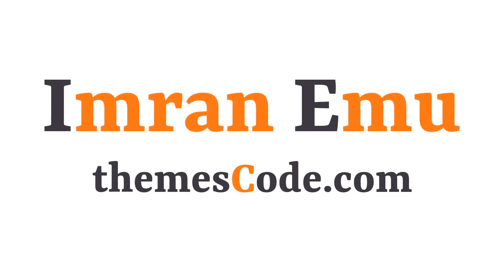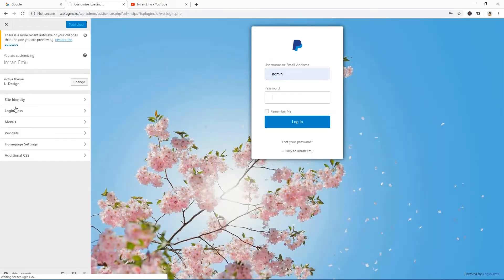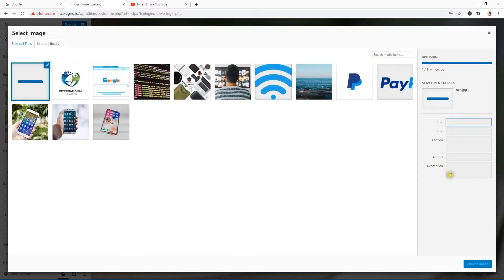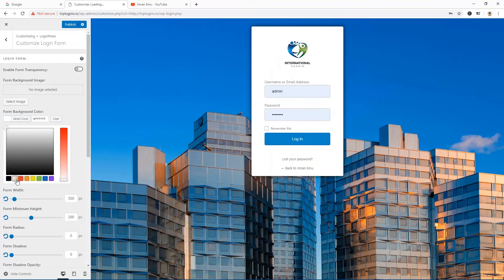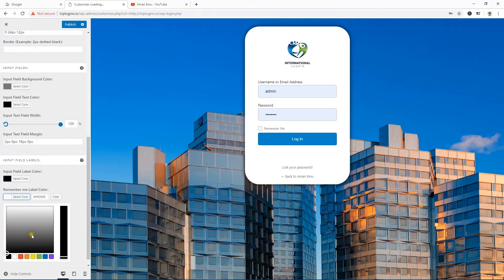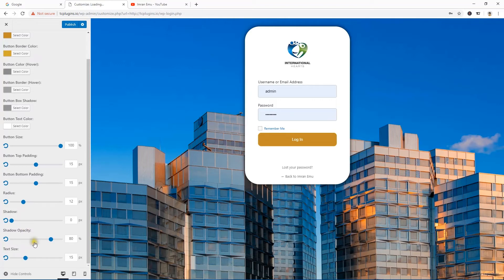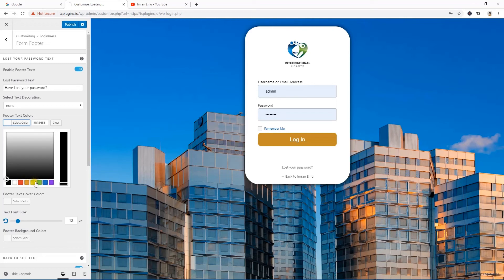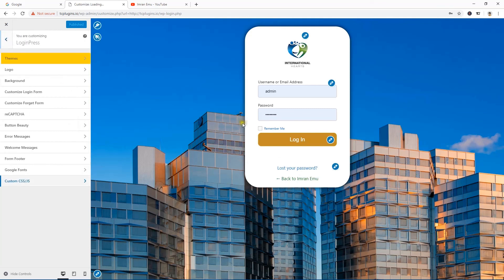WordPress Custom Login Page | Customizing the Login Form 2019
The Default WordPress login page is boring. You can customize the login page and beautify as your personal choice.